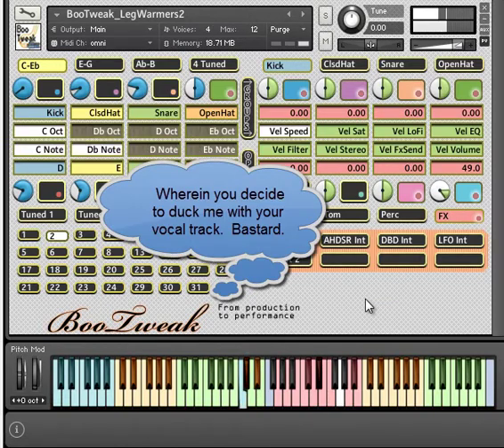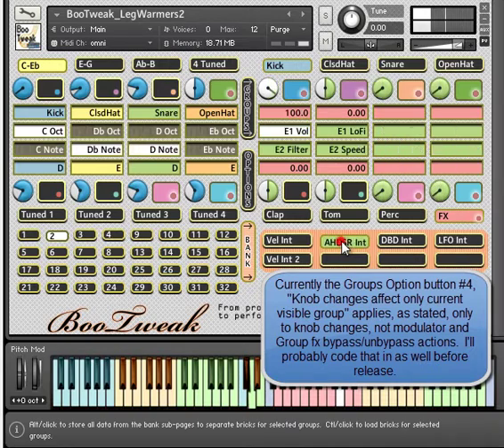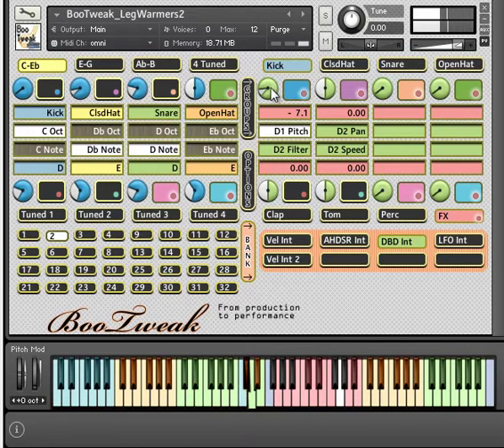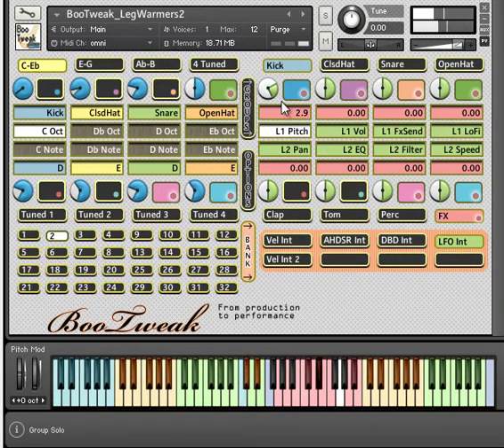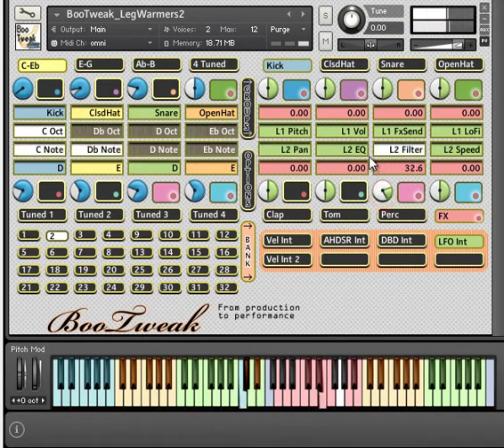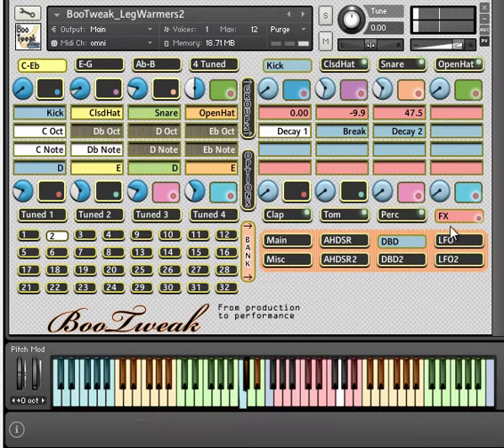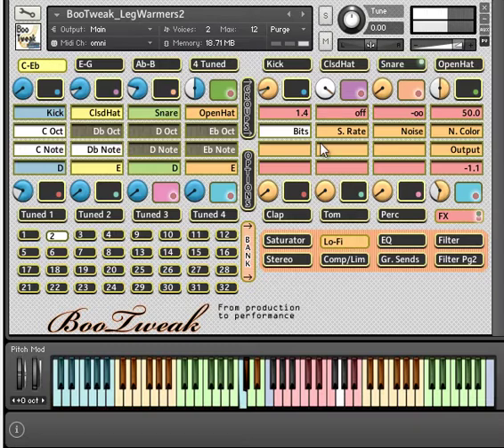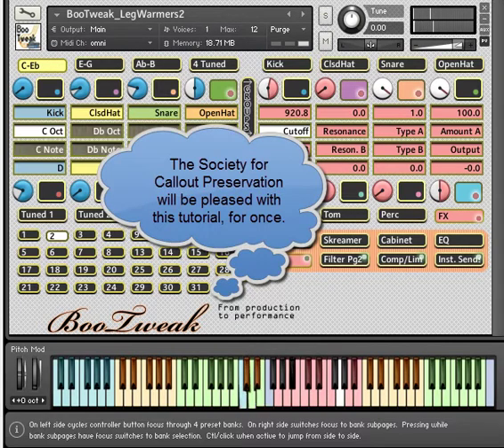BooTweak Video Tutorial #5: Modulators and Effects.mp4